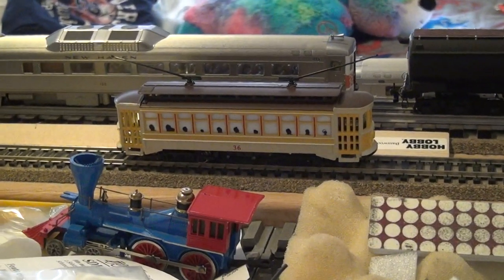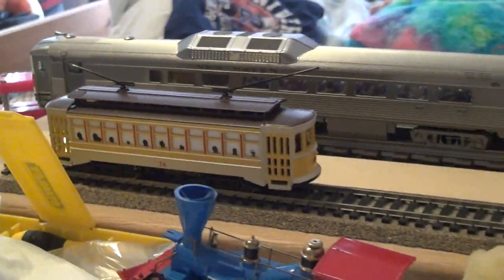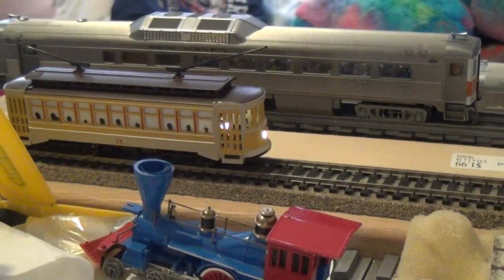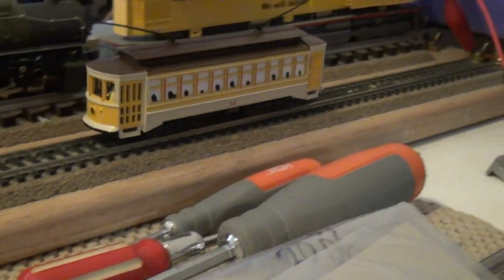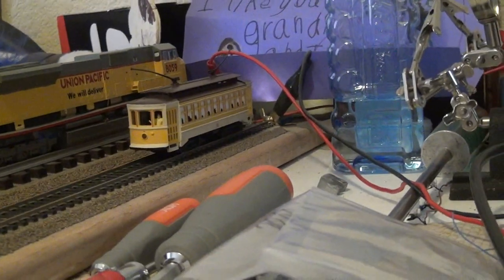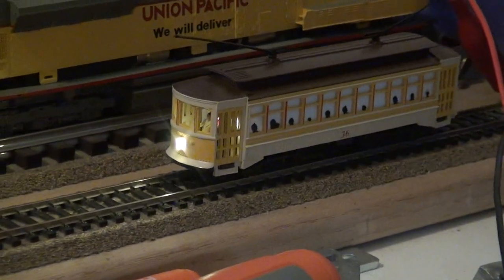BACHMANN BRILL TROLLEY SDH166D PART 2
FINAL PART THE DEMONSTRATION WITH SOUND